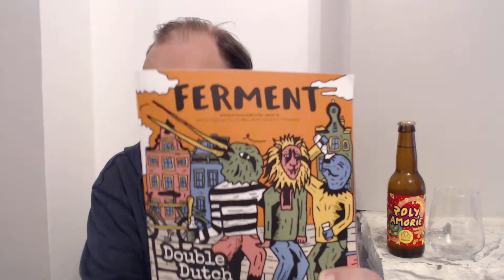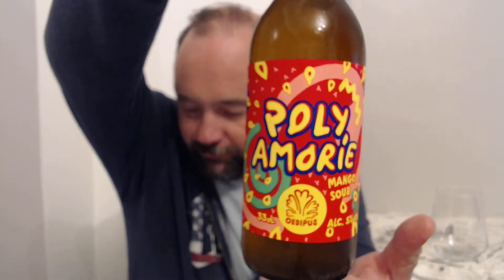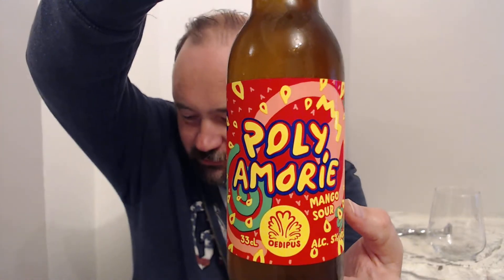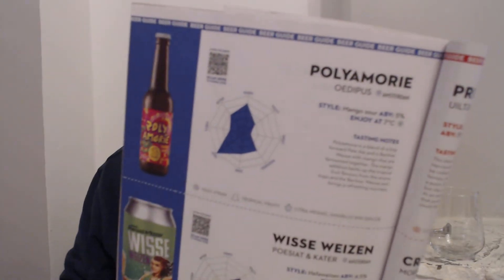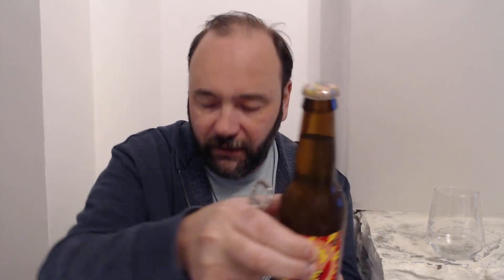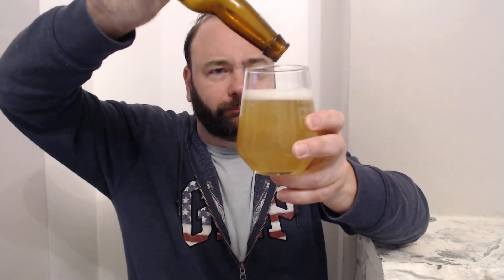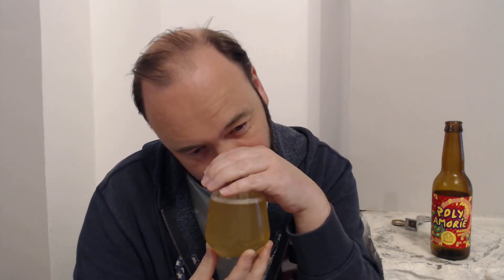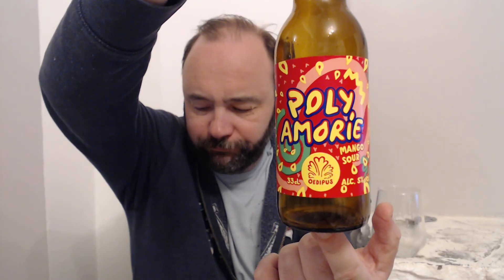Oedipus - Polyamorie (Mango Sour)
Lovely branding and especially the cap. Mildly hazy with fruit and yeast on the nose. Nott as sour as I was thinking. Hoppy and crisp followed by a light sourness. Tails out with Orange and Mango.